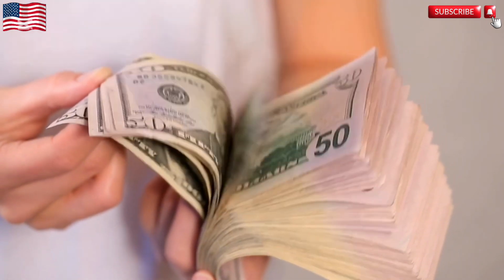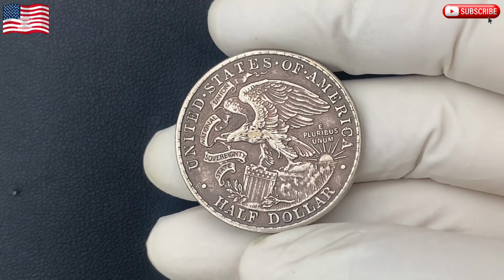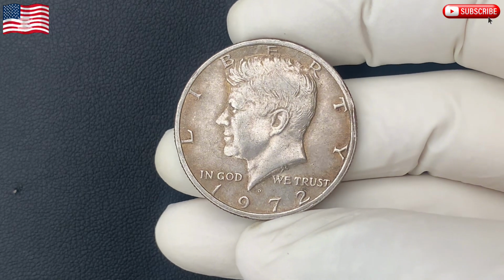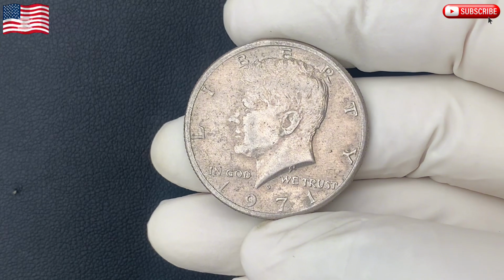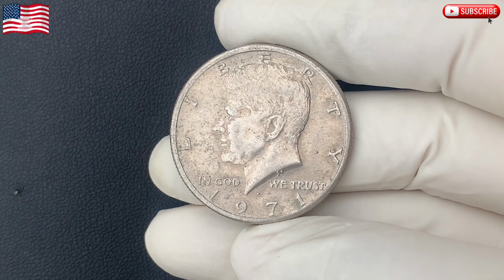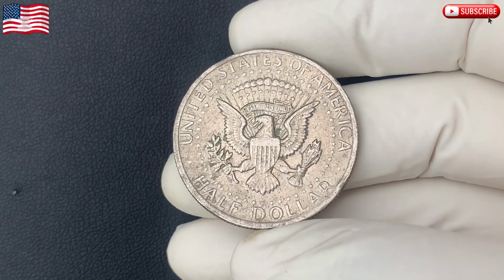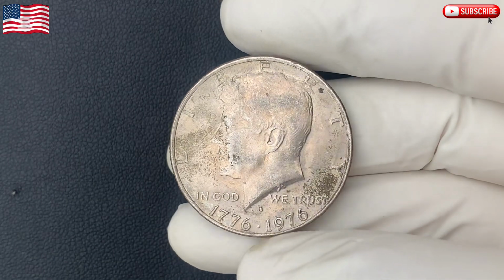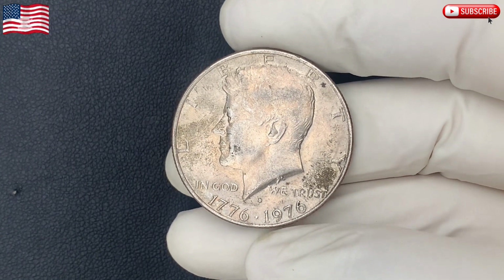Top 5 Rare and Valuable Half Dollar Coins to Look For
Are you curious about the Top 5 Rare and Valuable Half Dollar Coins to Look For? In this video, we’ll explore some of the most sought-after U.S. half dollar coins, including the iconic 1964 Kennedy Half Dollar and other silver half dollars. Learn about key dates, rare varieties, and essential tips for coin collecting and identifying hidden gems in your collection.
Whether you're a seasoned coin collector or just starting out, this guide is packed with valuable insights on most valuable half dollars and the fascinating history of U.S. coinage. We’ll also touch on coin grading, auction trends, and the features that make these coins so desirable.
Don’t miss your chance to uncover rare Kennedy half dollars and boost your knowledge about coin collecting and numismatics.

Kennedy Half Dollar Value
Rare Kennedy Half Dollars
Most Valuable Half Dollars
Half Dollar Coin Collecting
1964 Kennedy Half Dollar
Silver Half Dollars
Key Dates Kennedy Half Dollar
Half Dollar Varieties
Coin Grading
Coin Auctions
top 5 rare and valuable half dollar coins,
most valuable half dollar coins,
valuable half dollar coins,
rare half dollar coins,
rare kennedy half dollar coins,
most valuable half dollar,
half dollar coins worth money,
rare one dollar coins worth money,
which kennedy half dollars are valuable,
most valuable kennedy half dollars,
how much is a half dollar coin worth,
1954 half dollar coin value,
top 10 rarest us coins